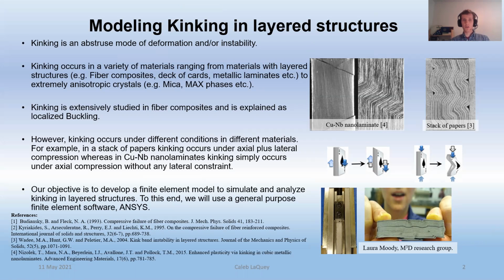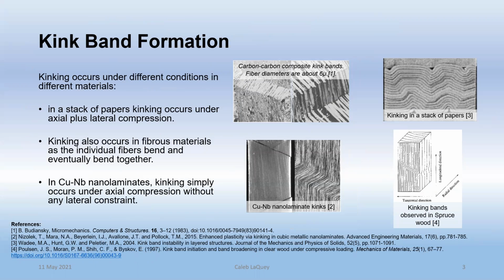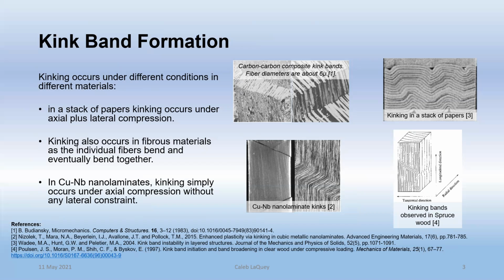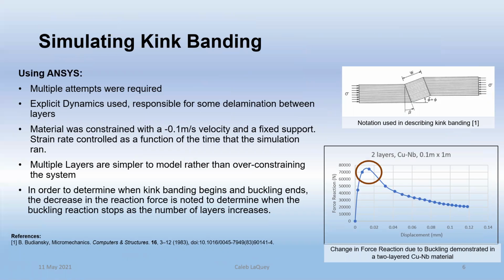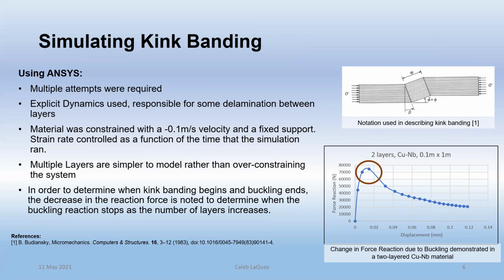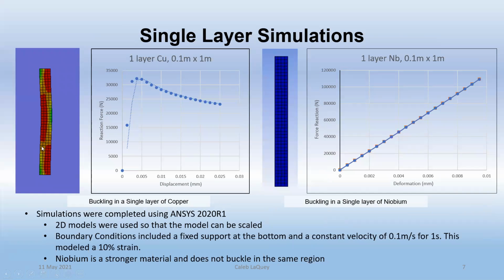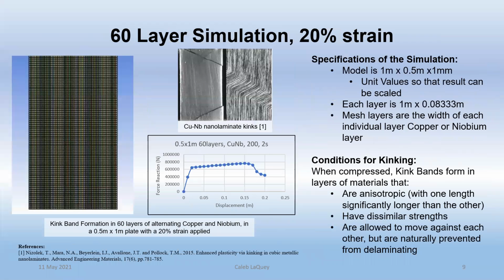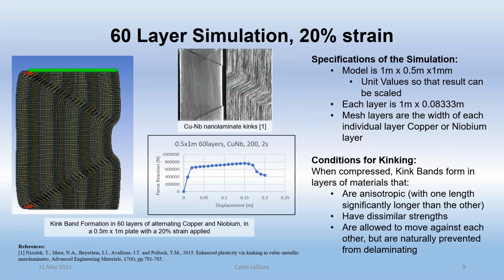Caleb LaQuey Final Presentation SP21 O REU